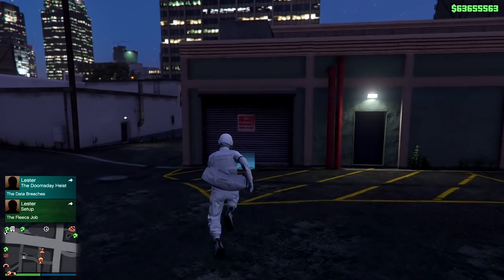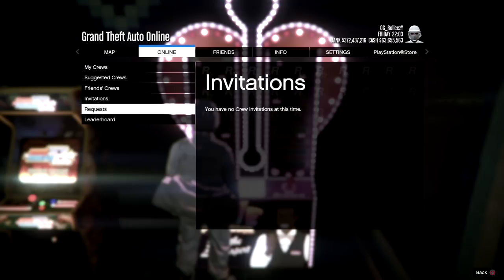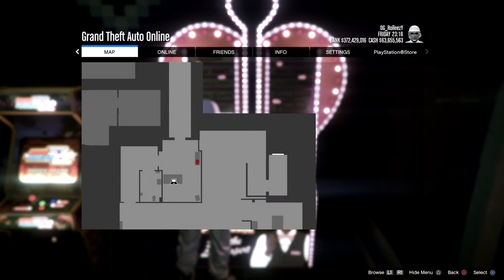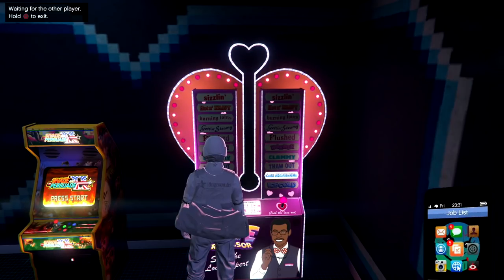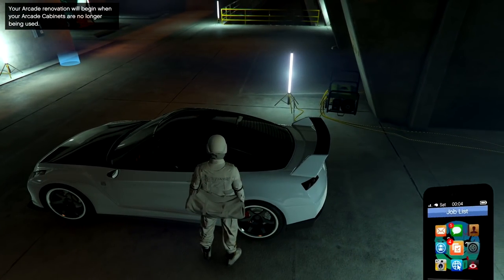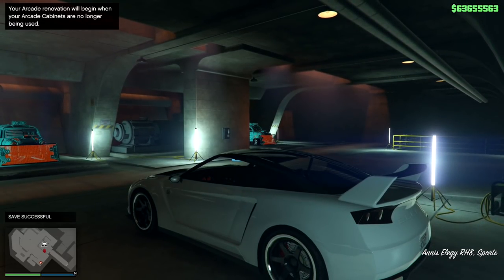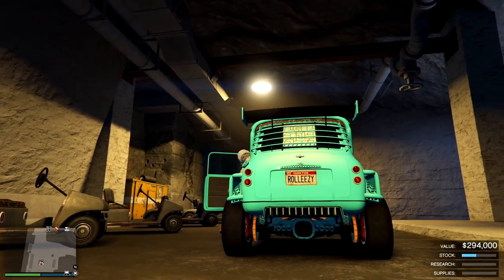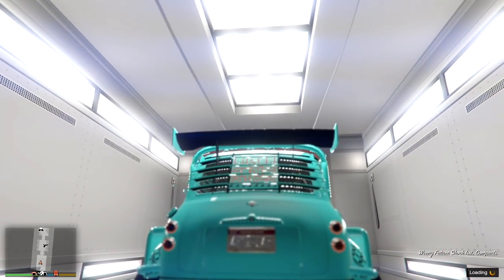* SOLO MONEY GLITCH * EASY CAR DUPLICATION GLITCH * MAKE MILLIONS IN GTA 5 ONLINE RIGHT NOW!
Founders!!

Undisputed Gamer

Robin_T2RG